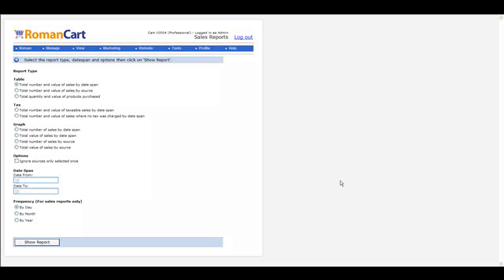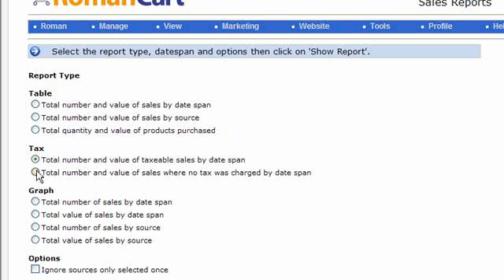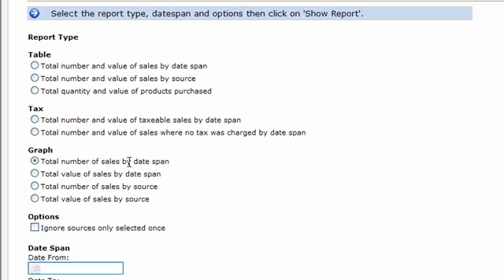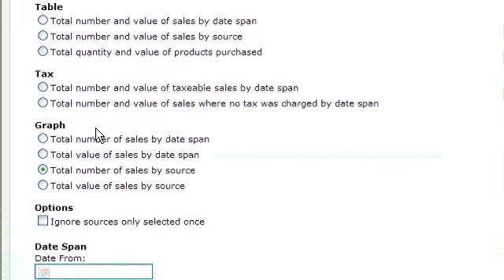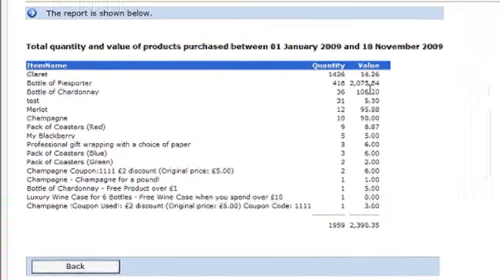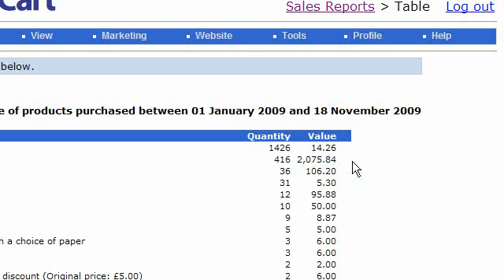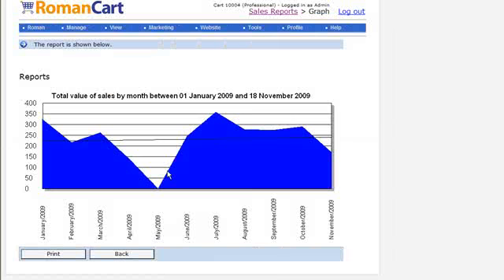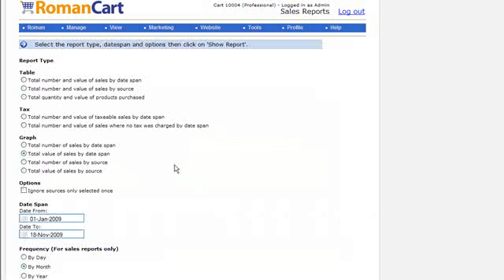How to view Reports on your Website Sales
How to view Reports on your Website Sales using RomanCart